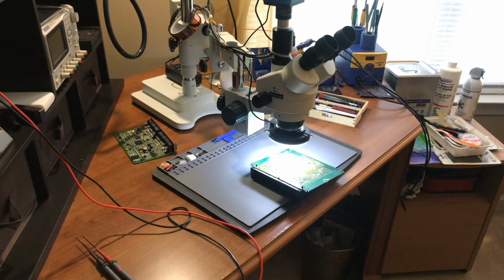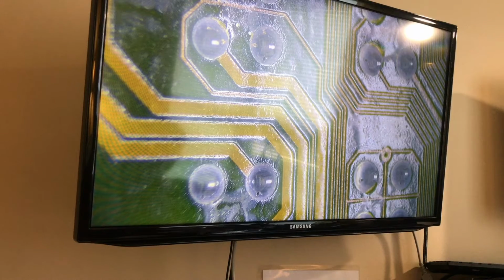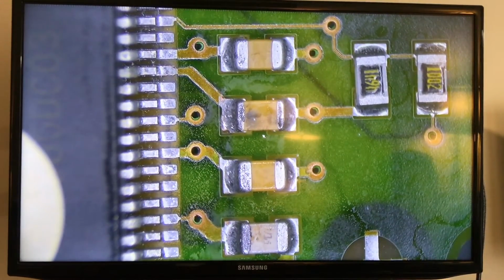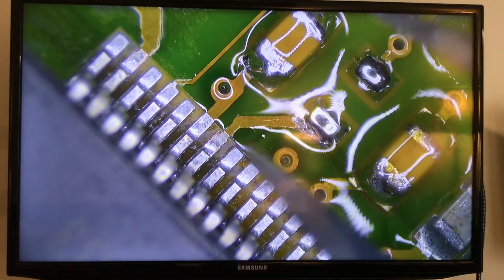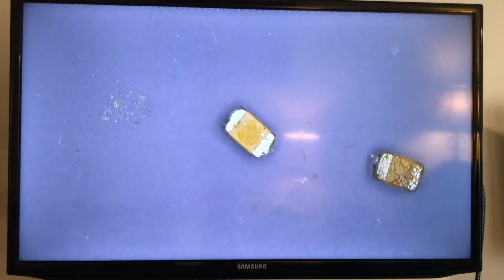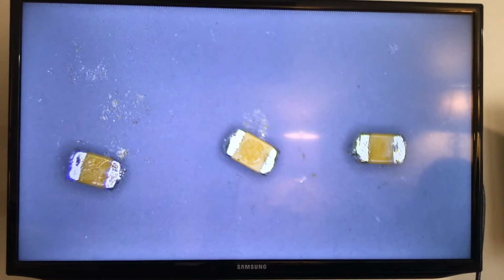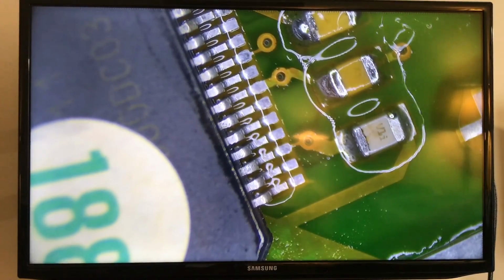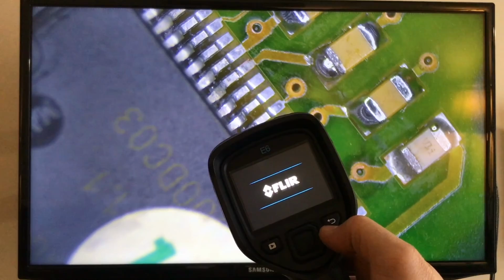2002 C240 Computer Repair Part 2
Ok this is the part 2 of this benz ECM problem, on this part I clean the board really good and replace some bad components!!